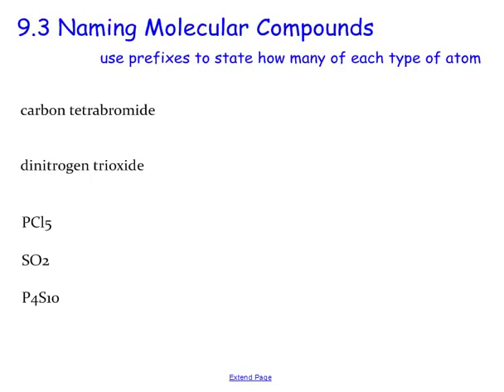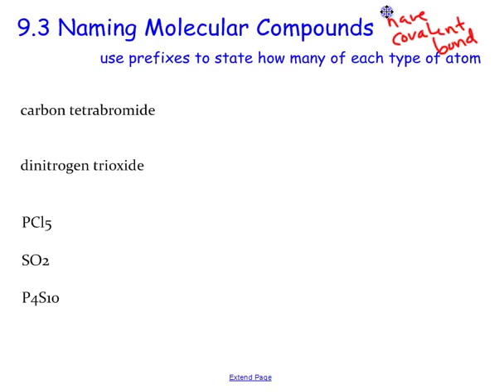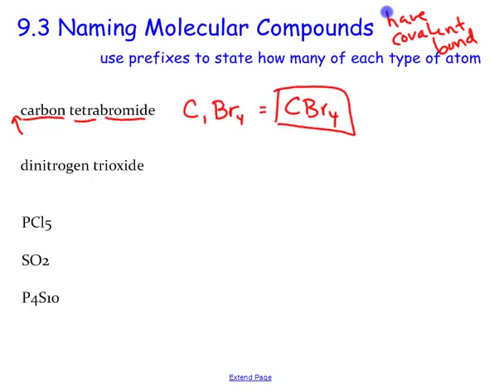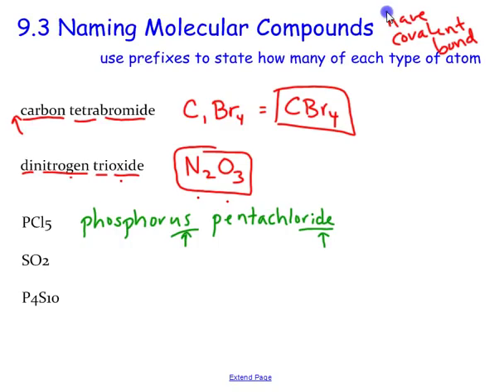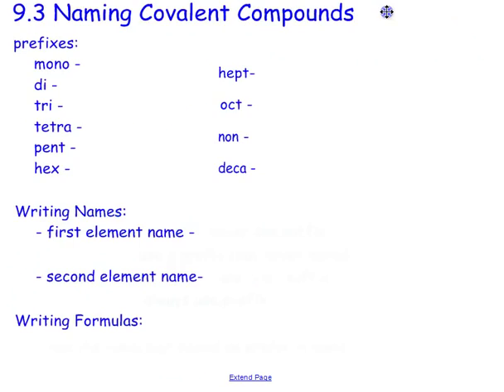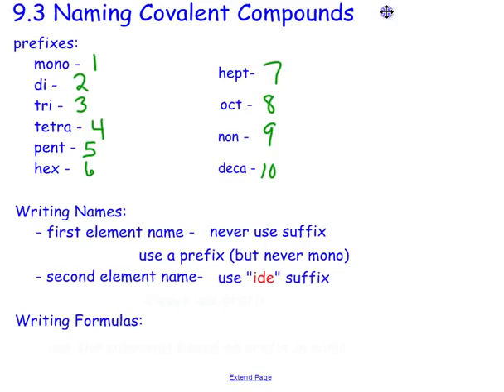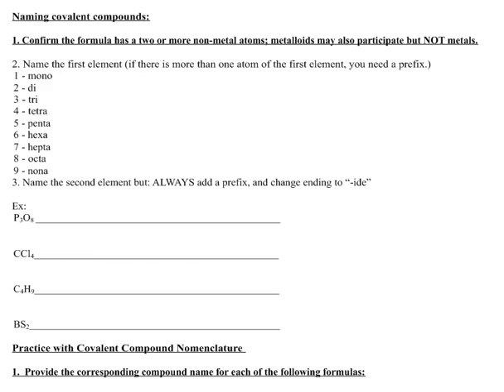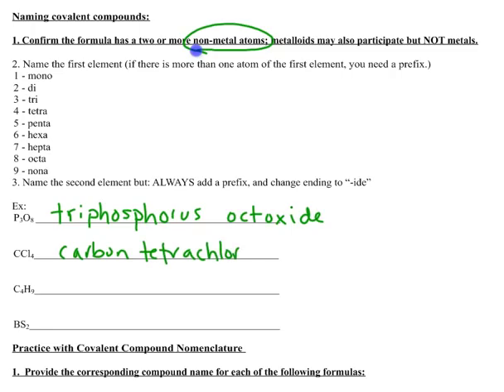Ch 9 3 Video Lecture